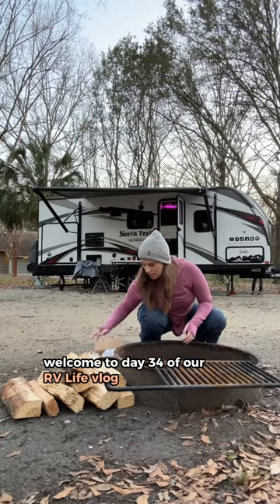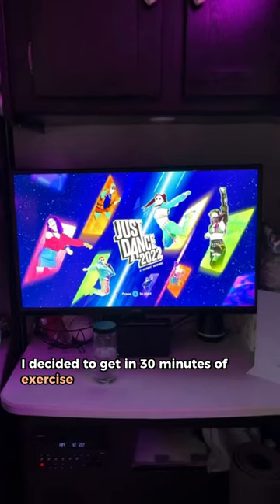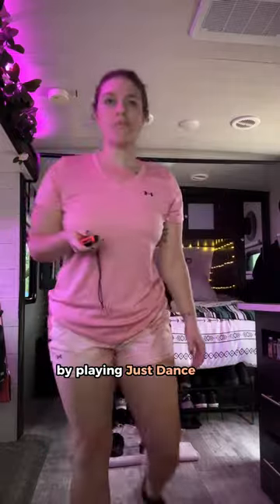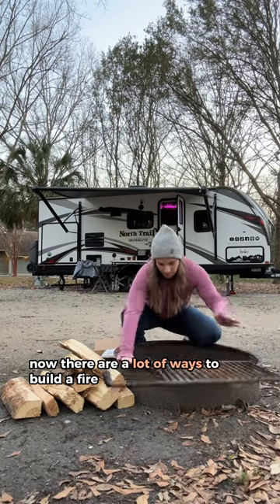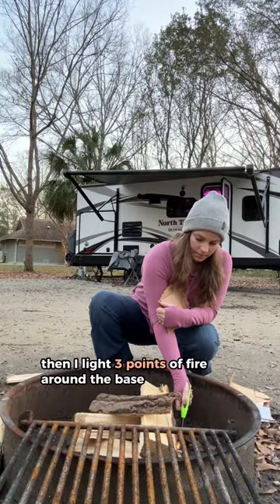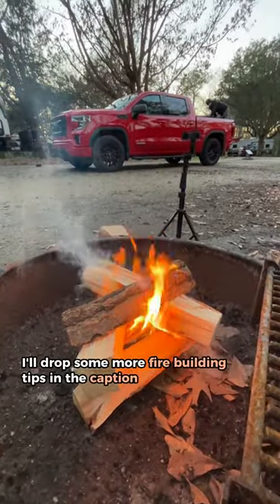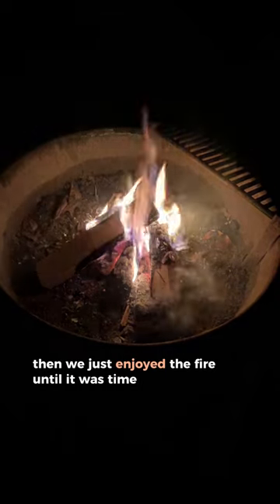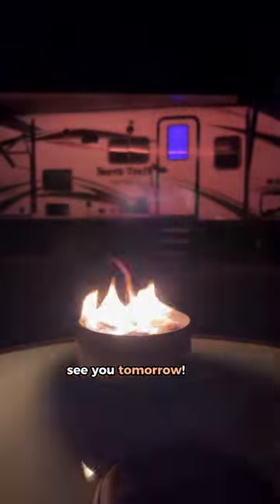Living and working in an RV full-time Day 34: Fire 🔥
📌 Save for tips on building and extinguishing campfires🔥

While some may argue there are faster and better ways to start a fire (fire starter, lighter fluid) I personally enjoy the challenge of starting a fire with the basics 😌 So here’s how I do it 👇

𝗕𝘂𝗶𝗹𝗱𝗶𝗻𝗴 𝘁𝗵𝗲 𝗙𝗶𝗿𝗲 🪵

1. Stack 3 pieces of chopped wood in a layered triangle. Place one thin piece of wood or bark on top of the triangle. They key is to leave space for air to come through. 🌬️

2. Put kindling (small dry sticks) & Tinder (dry leaves, pine-needles, grass) in center of triangle (still leaving room for it to breathe). I skipped this step in the vid because it rained all day and everything was wet ☝️

3. Now light the tinder/kindling and keep layering in until fire catches 🔥

4. Or if you don’t have sticks and tinder, you can do what I do in the video which is tuck small pieces of cardboard under the outer edges of the wood in 3 points and light them.  Tip: Light two pieces of the cardboard close enough to each other the flames have to “kiss” to connect and create a stronger flame between the two of them, which will then push through the center to burn the bark/wood we put on top of the triangle.

5. Let the wind stoke it or you can blow on it to get the flames to go if there’s no wind 😊

*𝙰 𝚗𝚘𝚝𝚎 𝚘𝚗 𝚞𝚜𝚒𝚗𝚐 𝚙𝚊𝚙𝚎𝚛 𝚘𝚛 𝚌𝚊𝚛𝚍𝚋𝚘𝚊𝚛𝚍- 𝚝𝚛𝚢 𝚗𝚘𝚝 𝚝𝚘 𝚞𝚜𝚎 𝚝𝚘𝚘 𝚖𝚞𝚌𝚑 𝚋𝚎𝚌𝚊𝚞𝚜𝚎 𝚝𝚑𝚎 𝚛𝚎𝚖𝚗𝚊𝚗𝚝𝚜 𝚠𝚑𝚎𝚗 𝚋𝚞𝚛𝚗𝚎𝚍 𝚊𝚛𝚎 𝚕𝚒𝚐𝚑𝚝 𝚊𝚗𝚍 𝚌𝚊𝚗 𝚏𝚕𝚘𝚊𝚝 𝚘𝚏𝚏 𝚊𝚗𝚍 𝚌𝚊𝚝𝚌𝚑 𝚝𝚑𝚒𝚗𝚐𝚜 𝚘𝚗 𝚏𝚒𝚛𝚎 😬

𝗘𝘅𝘁𝗶𝗻𝗴𝘂𝗶𝘀𝗵𝗶𝗻𝗴 𝗳𝗶𝗿𝗲𝘀 🔥

For those who genuinely don’t know, it’s important to put your fire out anytime you’re not at your site. All it takes is one rogue spark to create a really bad situation 😞.

You can use water, or dirt to smother the flames and embers and we recommend a combo of both.  The coals/embers are the hottest part of the 🔥, so you should water ALL of the embers not just the orange ones until the hissing sound stops and there are no visible flames/red/orange. 🧡 After or if don’t have water, stir sand/dirt into embers & put layer on top.

Because remember-  only you can prevent forest fires 🐻 🌳 🧡